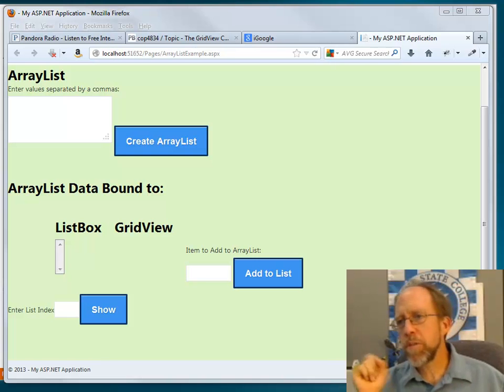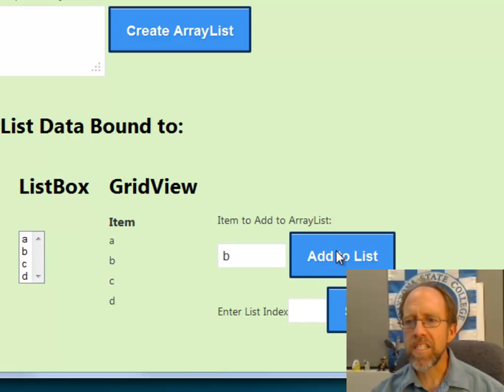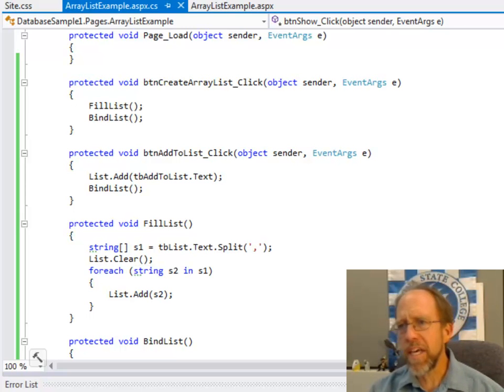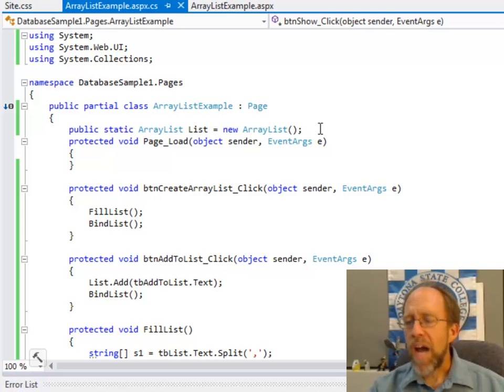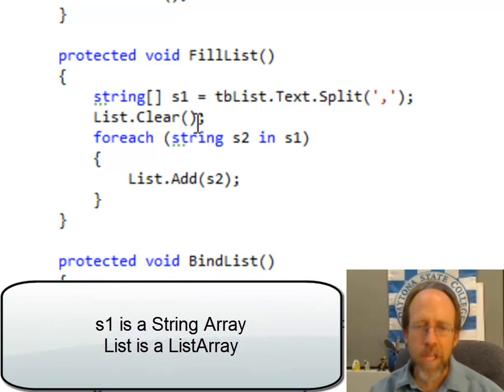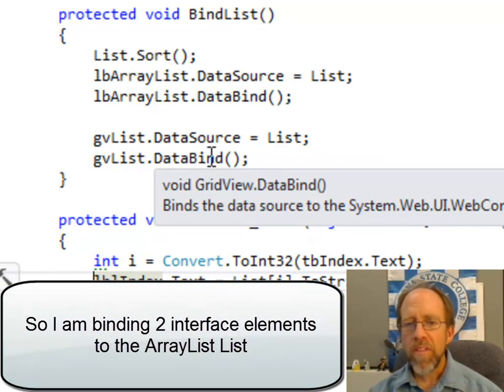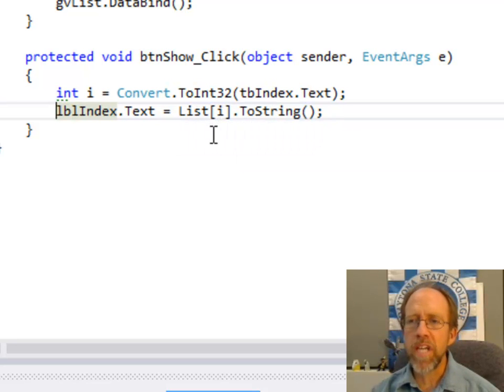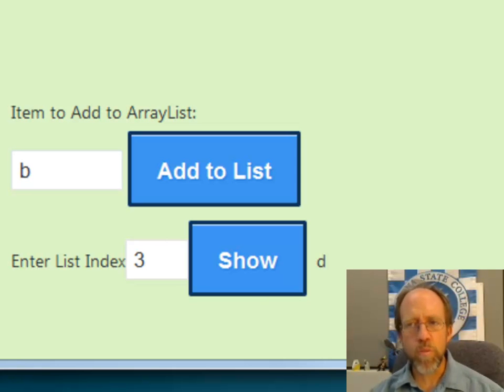Web Programming - Collections - ArrayList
Part of the series on understanding Collections in .NET Covers the ArrayList. Part of the COP4834 class series at Daytona State College, code is available at class page.